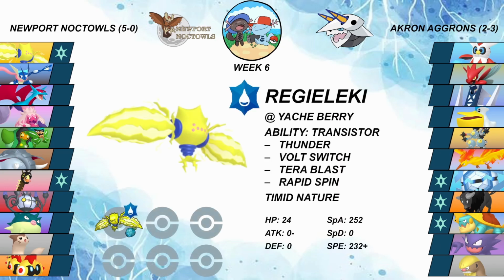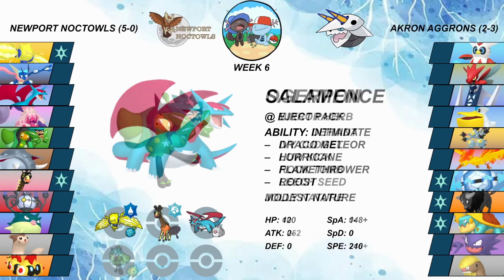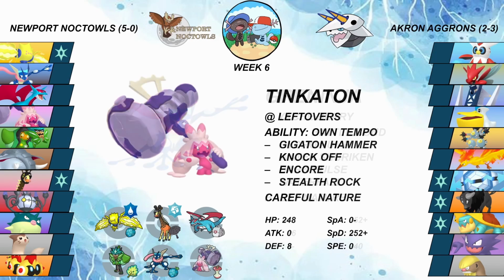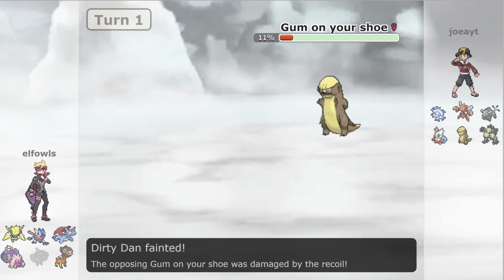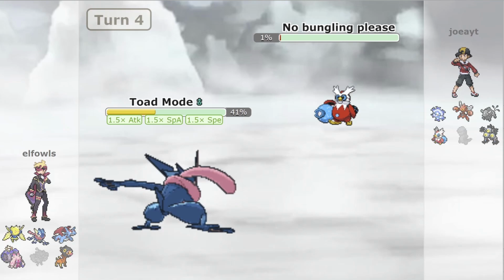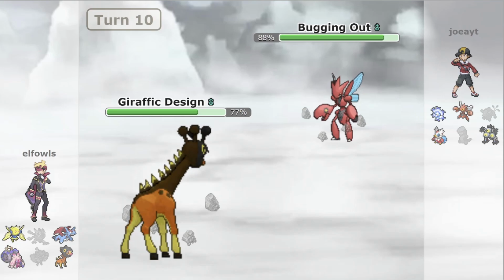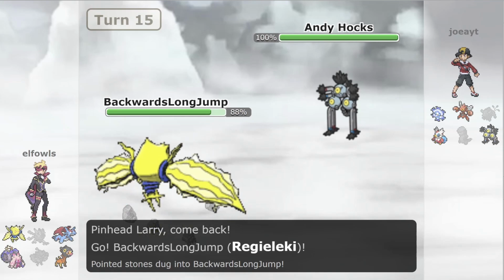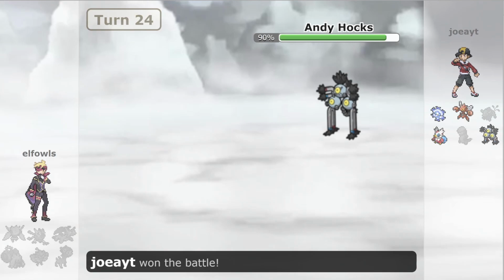I GOT SANDY SHOCKED (and Gumshoo'd) | WCL S15 W6 vs. joeayt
I mean that thing is pretty scary (Gumshoos, that is)

Battle starts at 6:48

WCL main channel: @thewooperclub5168